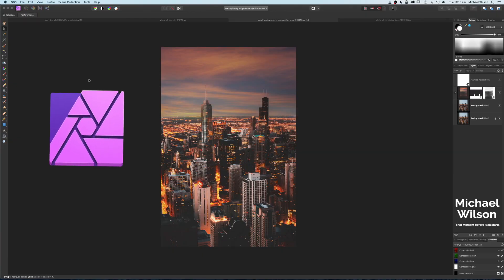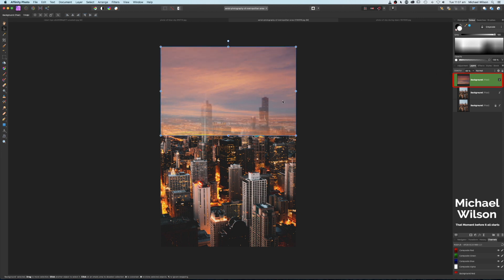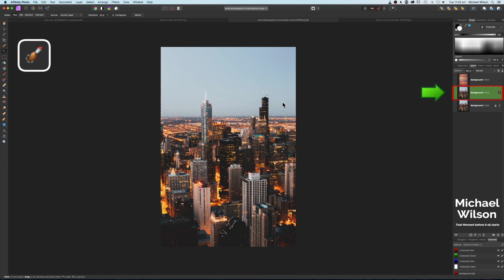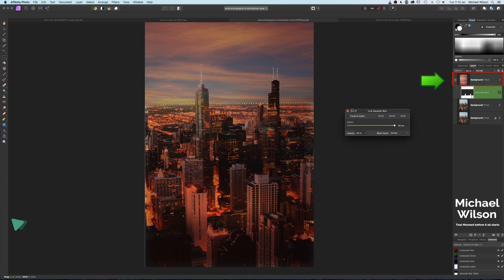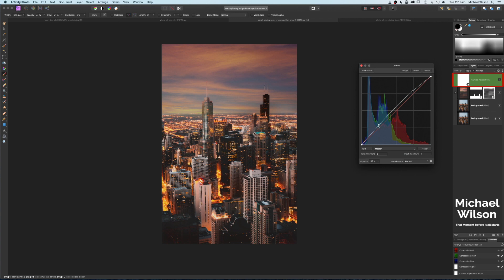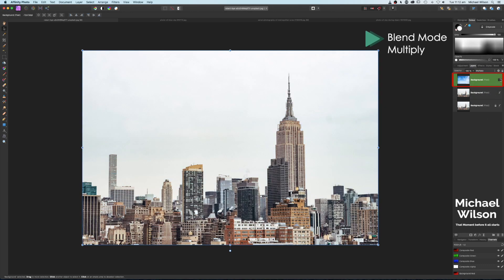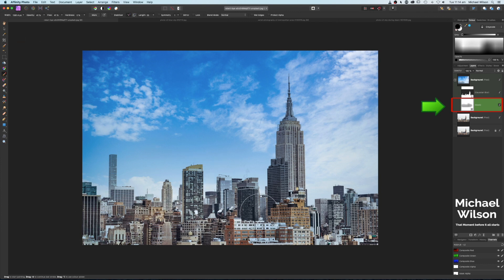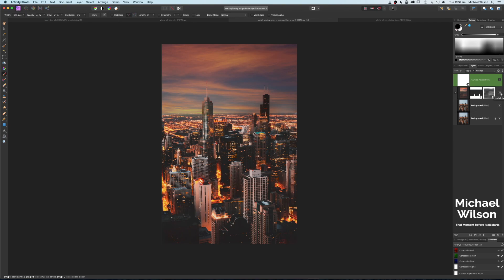Affinity Photo Sky Replacement Secrets..(From the other Side)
Images used:
Blue Sky Clouds
Photo by Elia Clerici from Pexels

City Sunset
Photo by edwin josé vega ramos from Pexels

Sunset Sky
Photo by Magda Ehlers from Pexels

Photo byÂ Robert ByeÂ onÂ Unsplash

For community Tab Photo
Photo byÂ Muhd AsyraafÂ onÂ Unsplash

Chapters
00:00 Start
00:48 Sunset Sky Replacement
01:01 Adding the Sky
04:18 Day Sky Replacement
DJI Spark
Software: Final Cut Pro X Affinity Photo